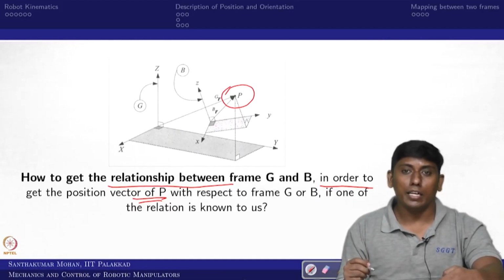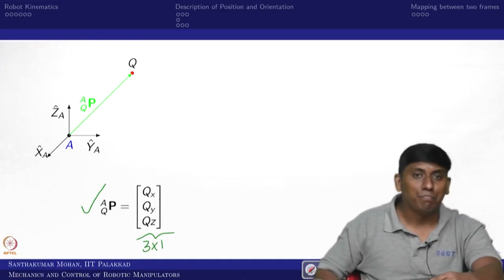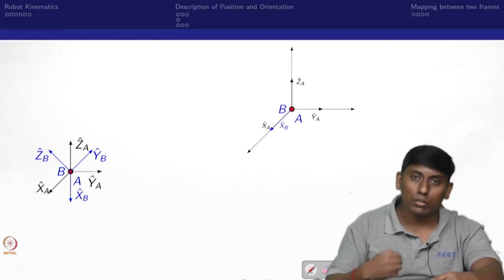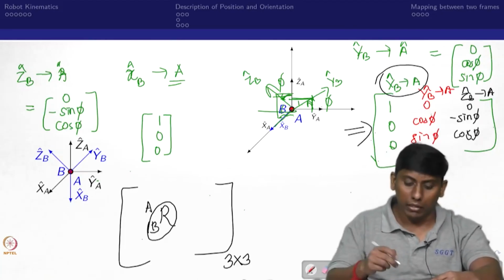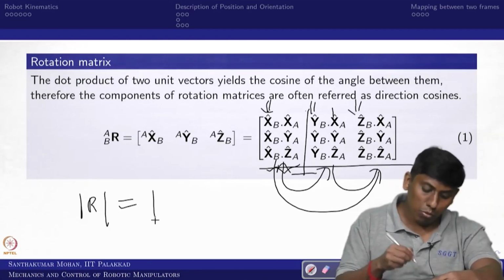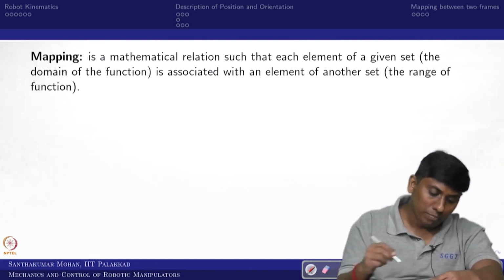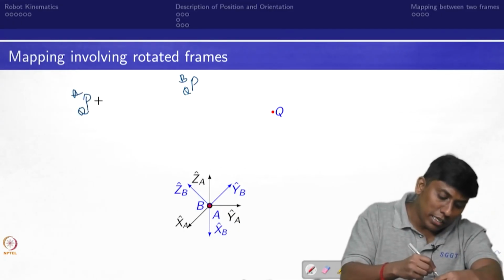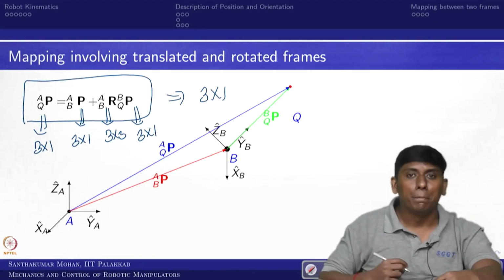Lec04: Description of position and orientation